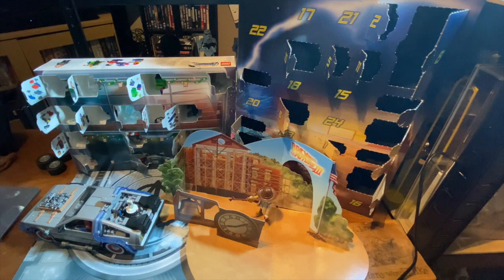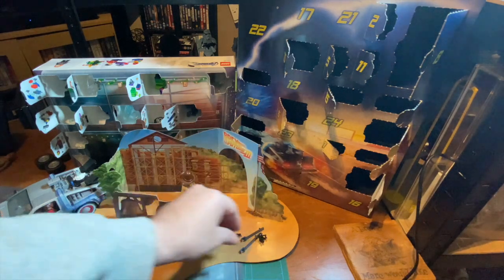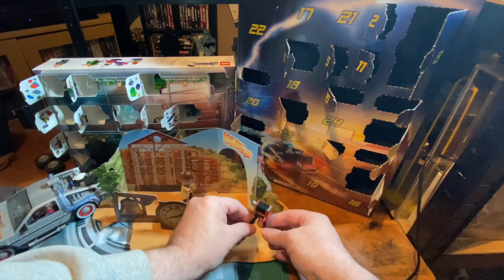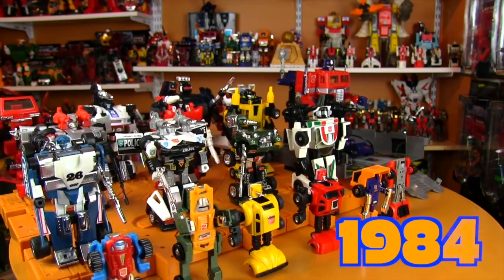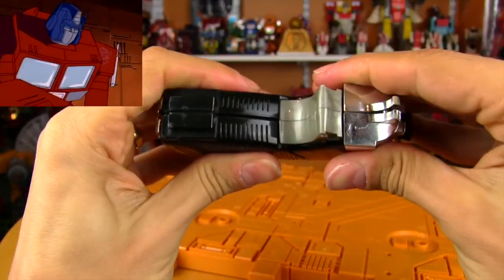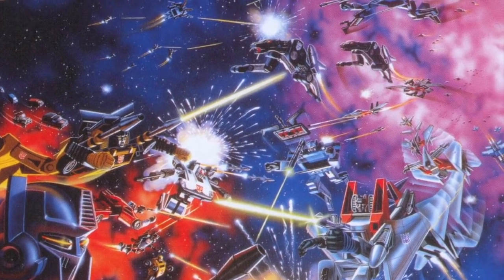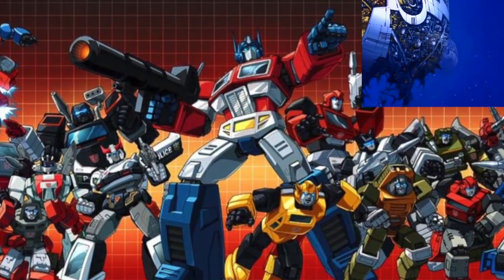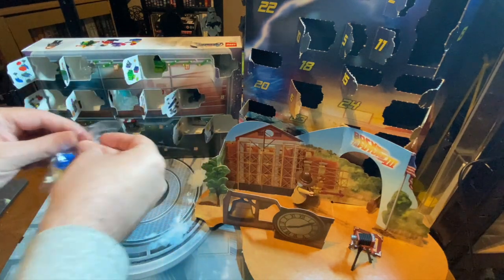CHRISTMAS COUNTDOWN DAY 15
Welcome to the Blue Harvest Christmas 2021 countdown where I’ve be opening the advent calendars of Marvel Lego and Playmobil Back to the Future. I’m also counting down the top 24 toys we got for Christmas, voted by you. Happy Christmas.